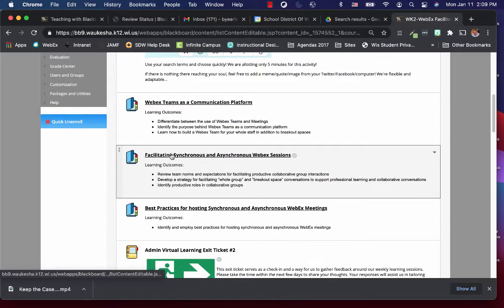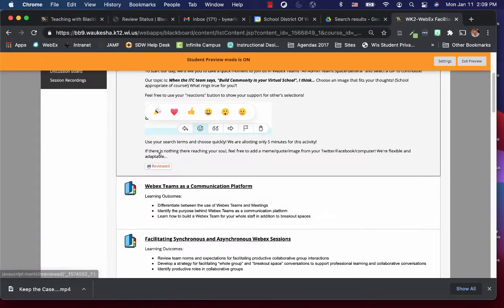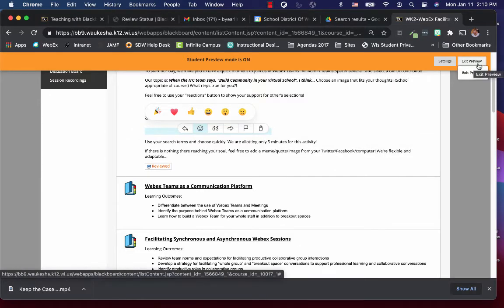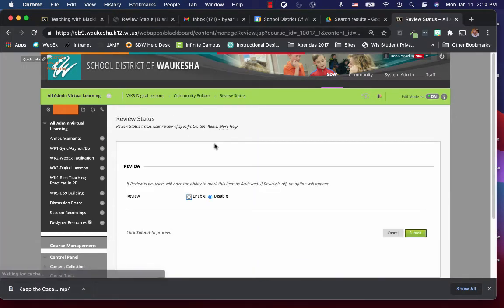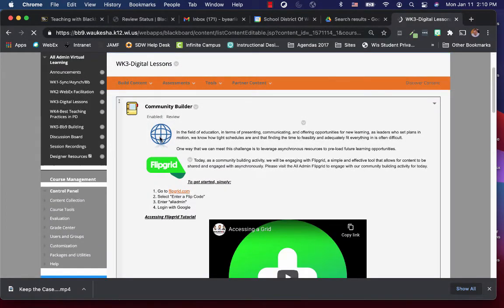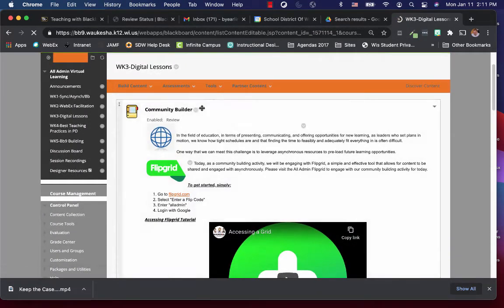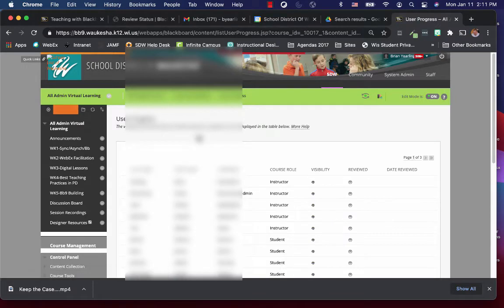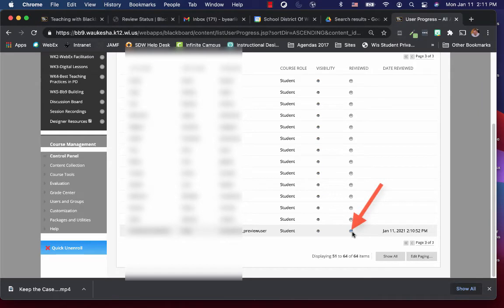Setting Item Review Status in Blackboard Learn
If teachers are looking to find out if students clicked on a particular item posted in Blackboard, one way to do it is to enable the Item Review Status tool on a particular item in Blackboard. This allows students to checkmark or "mark reviewed" a particular item within Blackboard. Teachers can then run the User Progress report for that particular item to determine which students marked the item as reviewed and which students did not.